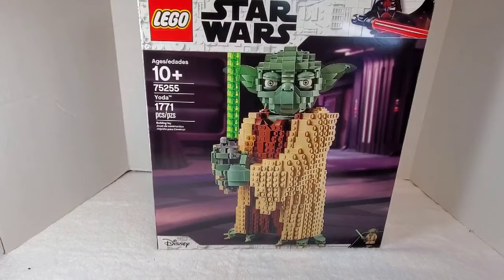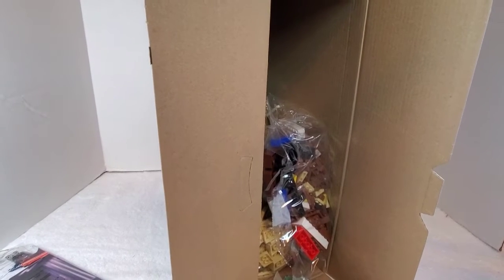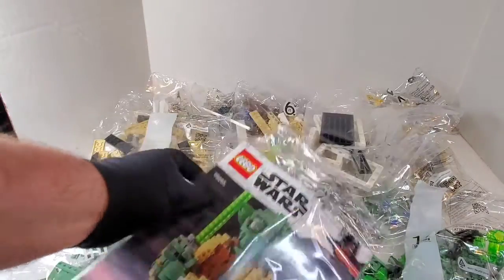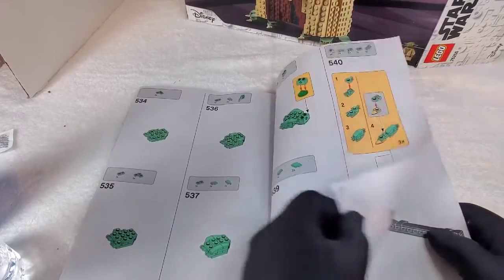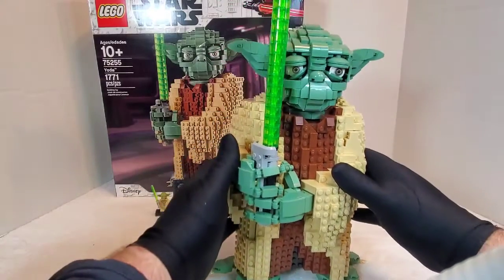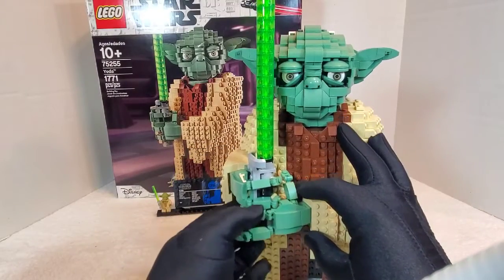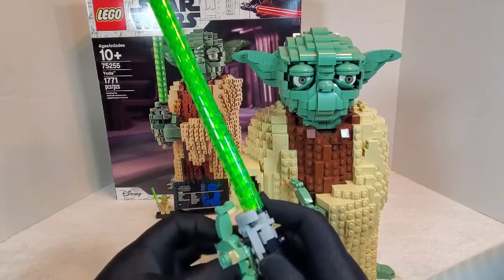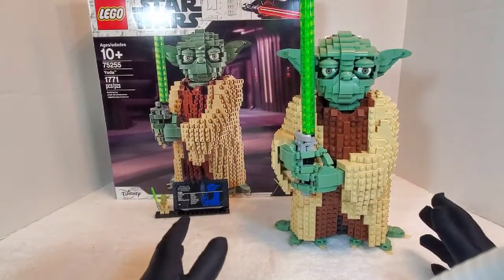LEGO STAR WARS YODA 75255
I had to do this set he is the master of all Jedis the wisest of the Jedi video is for people who were thinking about collecting this second and needs a quick review on how and what to expect make sure you don't go over your head